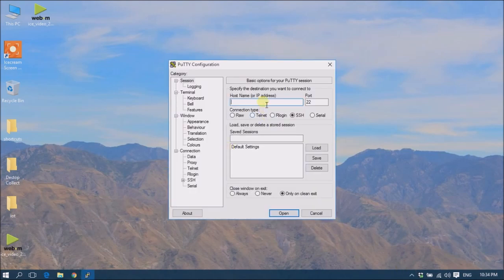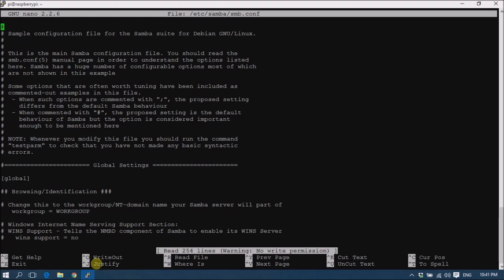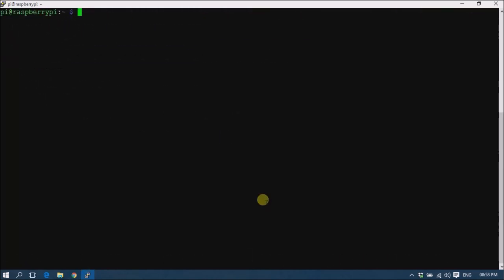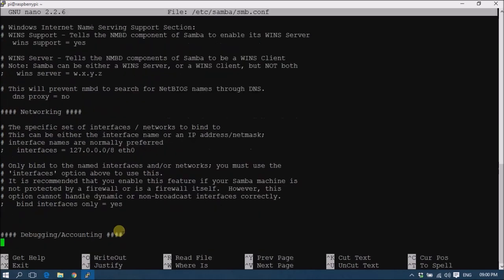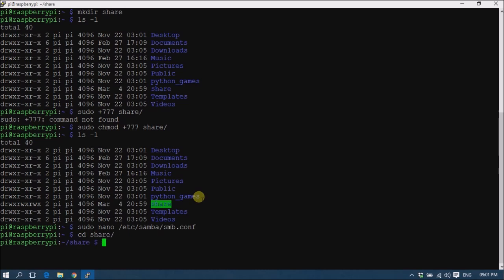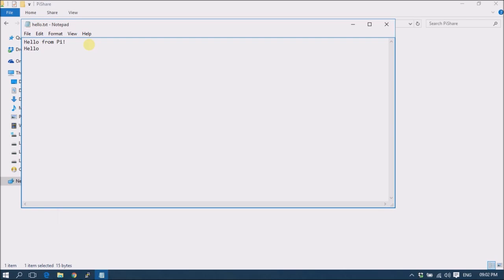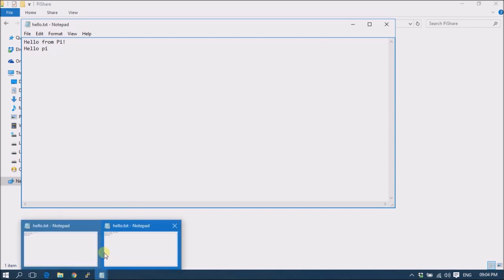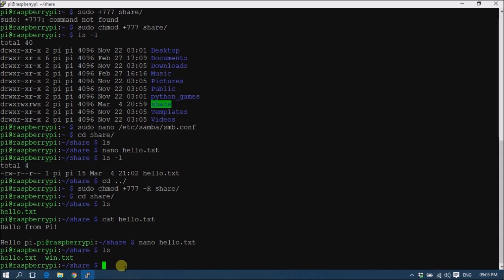Raspberry Pi folder share with Windows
This video shows how to share a folder of raspberry pi windows using samba package. You can check our blog post for more details about sharing a folder in raspberry

File Sharing between RPi and Computer
Easily Transfer Files to the Raspberry Pi with Samba